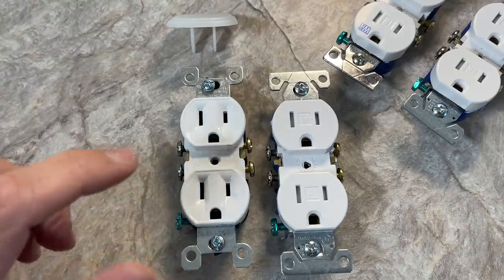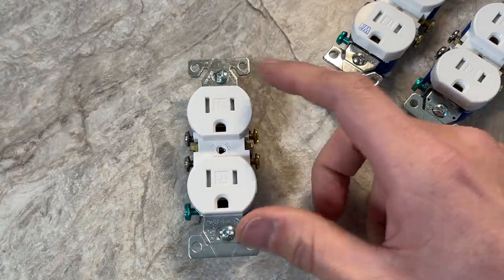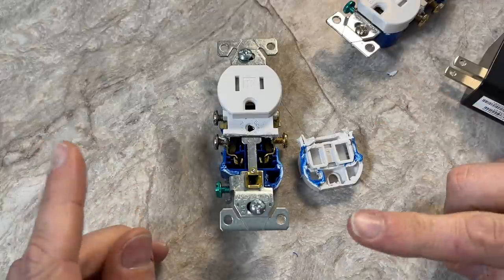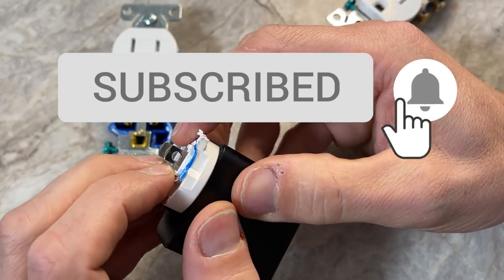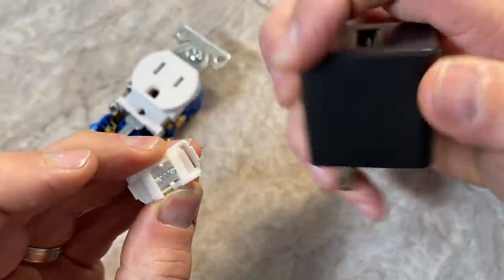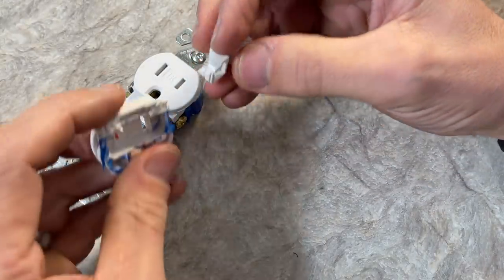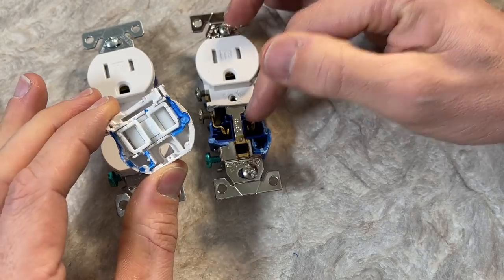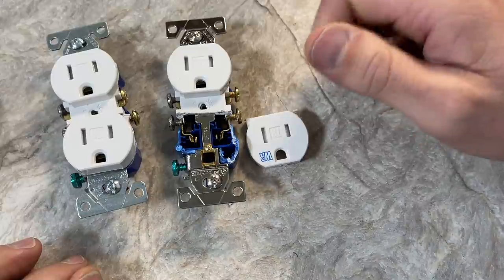How Do Tamper Resistant Outlets Work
Taking a look inside a Tamper Resistant Eaton Outlet I will show how the design greatly reduces the chances of getting shocked.  Since 2008 the National Electrical Code (NEC) has started to introduce code that requires the use of Tamper Resistant outlets with the main focus to protect small children.  I will show the extra parts and complexity which could lead to more failures and maintenance over time.  Additionally, I will show the difference between a Tamper Resistant and a Tamper and Weather Resistant outlet.

Outlets Featured
Eaton TR270W-10-LW
Eaton TWR270W-BX-LW